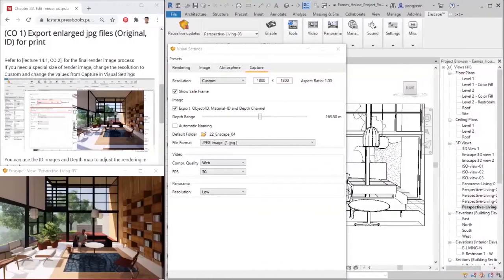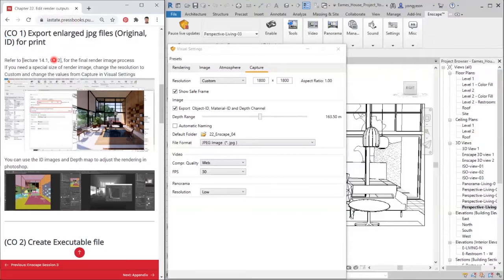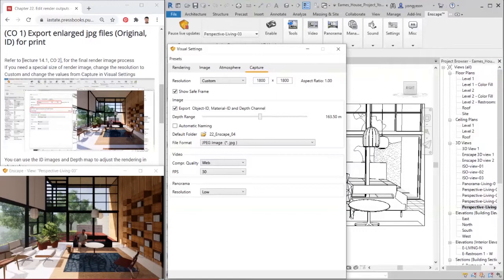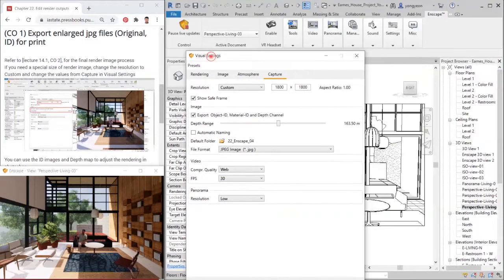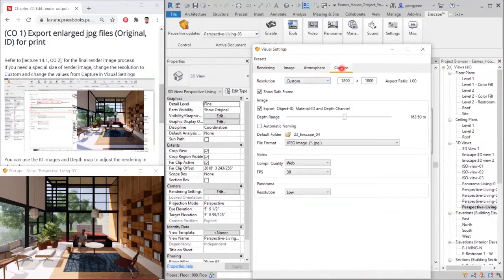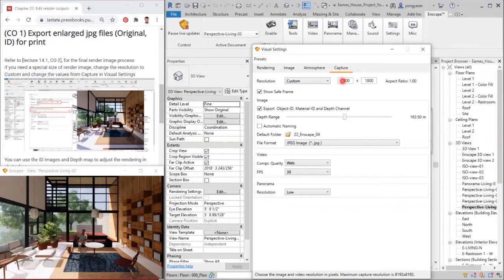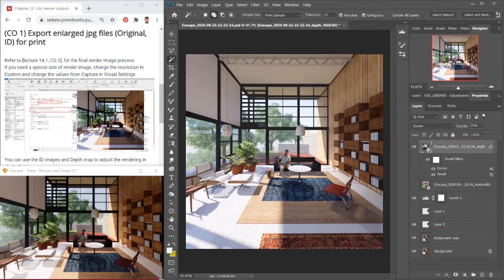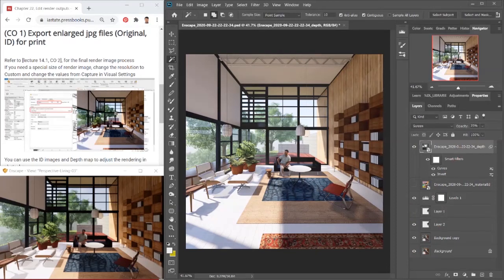22 - Enscape - Edit Render outputs - CO 1 - Export enlarged jpg files (Original, ID) for print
This tutorial will demonstrate how to export an enlarged rendered image with material ID and other types of images for post-production and print.